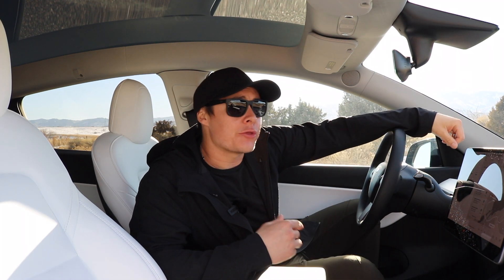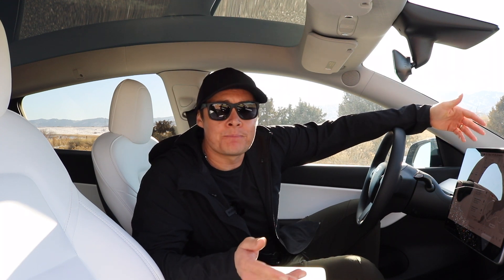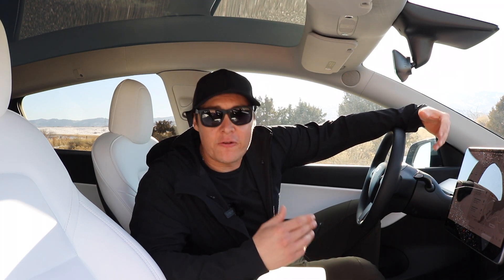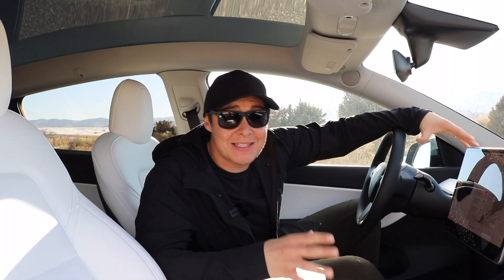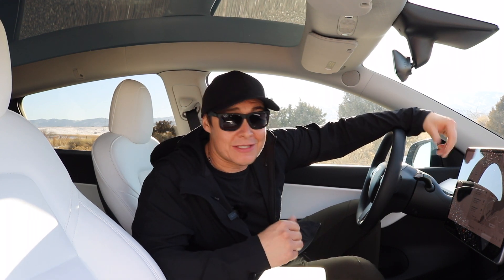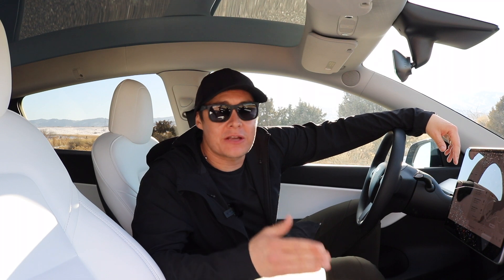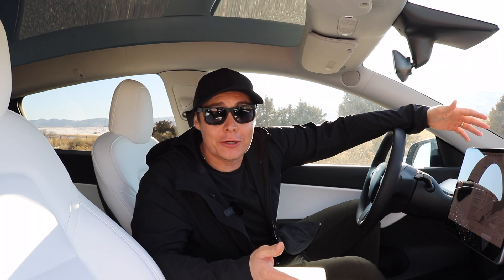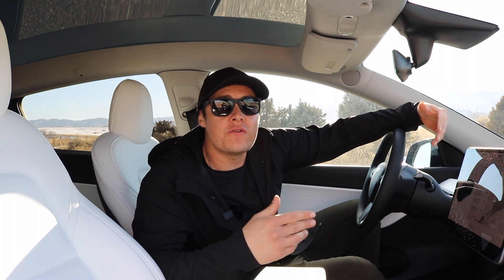Should you wait for the 4680 battery on your new Tesla Model Y?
I keep seeing people putting off buying their new Model Y in hopes of getting the new 4680 batteries, to me, this is a strange not to buy the vehicle. In this video I go over my thoughts regarding; should you wait for the 4680 battery on your new Tesla Model Y? Enjoy!